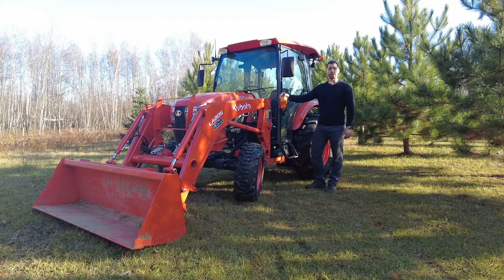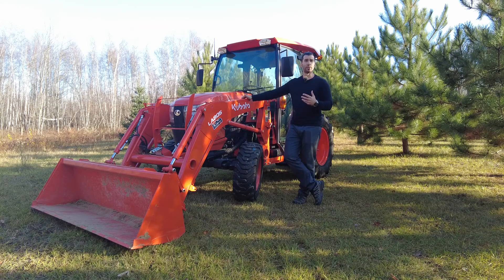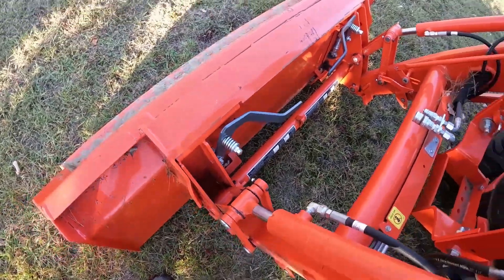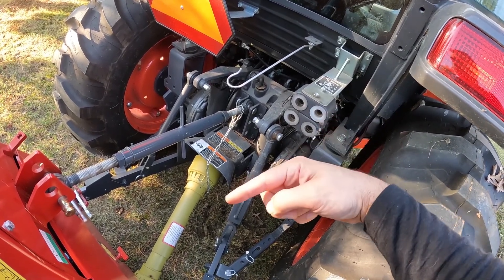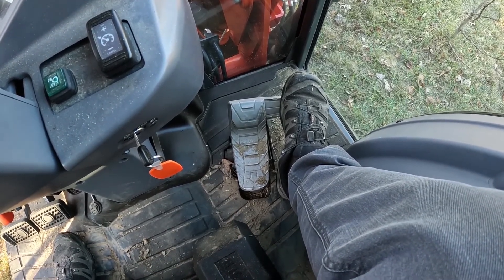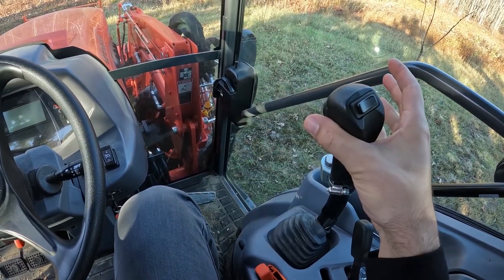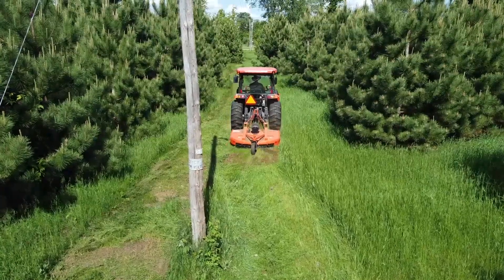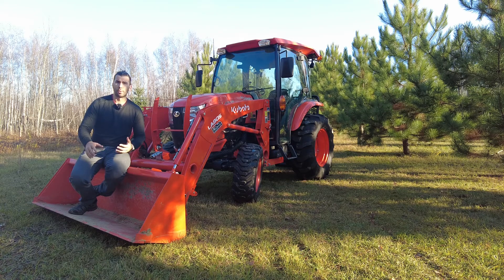Kubota L4060 After 1 Year | My Thoughts And Walkaround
We've now had the 2021 Kubota L4060 for over a year and just shy of 90hrs on the tractor. Spoiler, we like it a lot! Check out the video where I walk you through the decision process that made us choose Kubota and this model specifically.